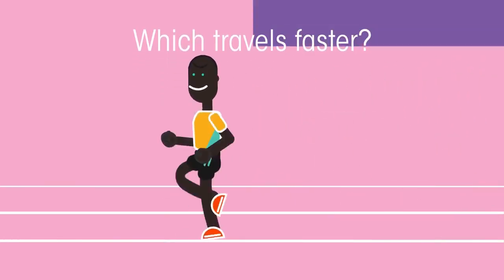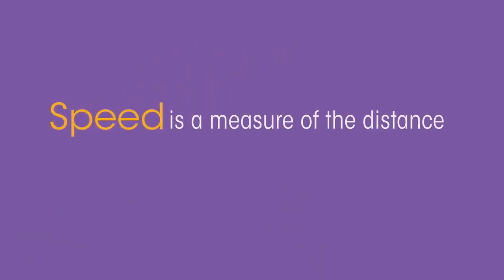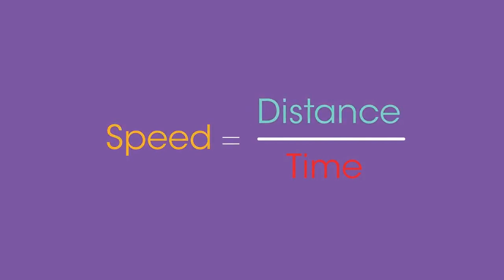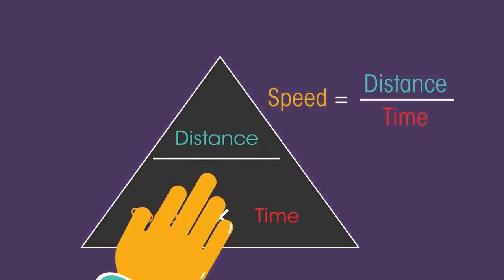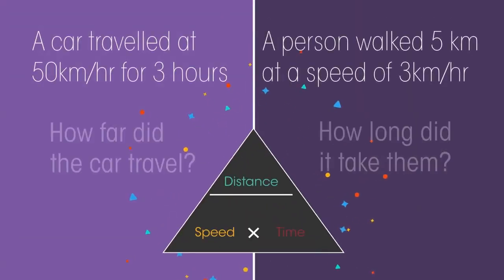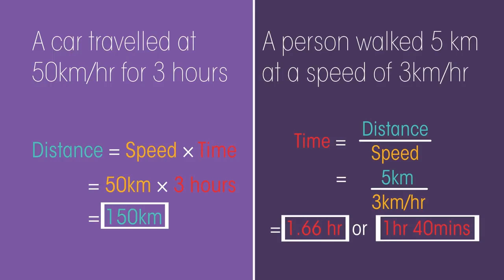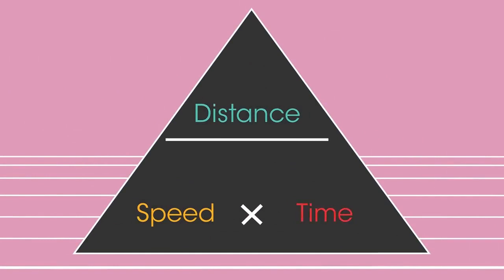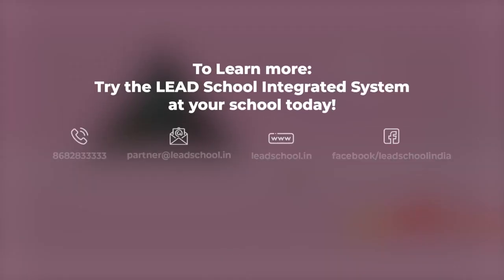Speed | Learn with LEAD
The wonders of science intrigue our human curiosity and encourage us to see a world beyond our own.

Because of science and research, each happening in our daily life has an explanation behind it. From a setting Sun to a running automobile on the road, each of them has interesting theories associated.

Here's another exciting phenomenon that humans experience every day but haven't paid much attention to. We are talking about 'Speed'.

What is speed? What're the criteria based on which it is defined?

We have this video answering all your questions. What are you waiting for?

To know how LEAD is transforming schools and educating students, visit our